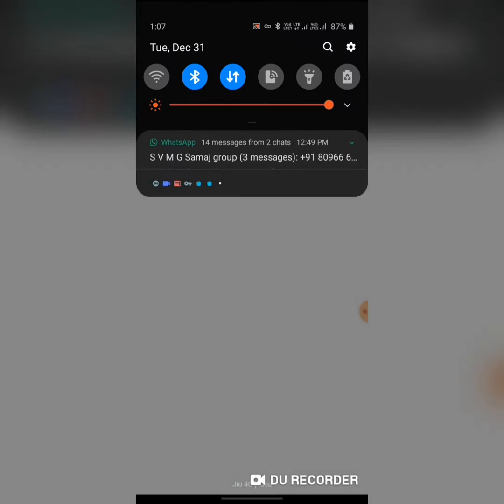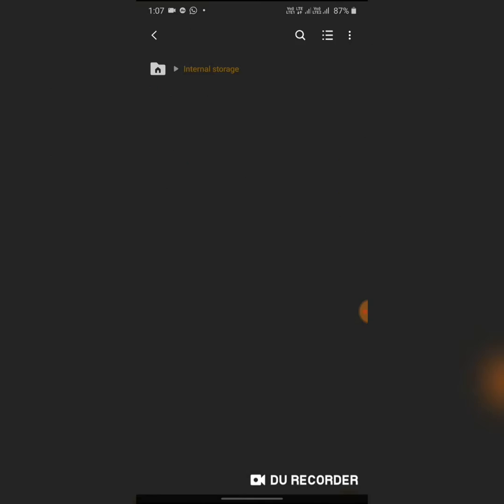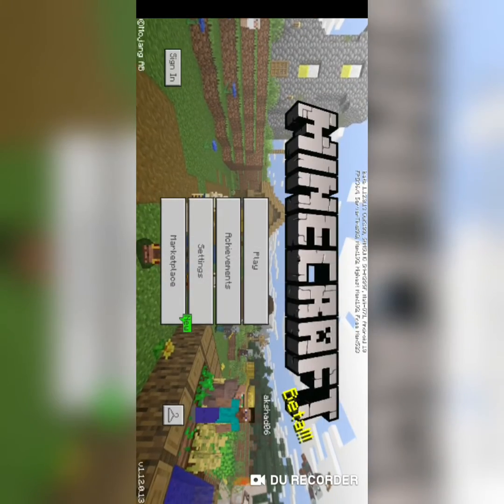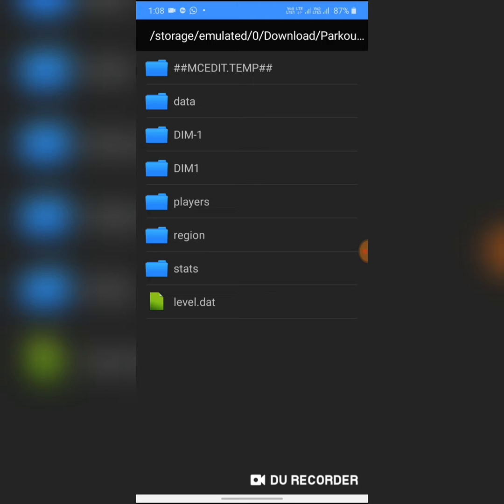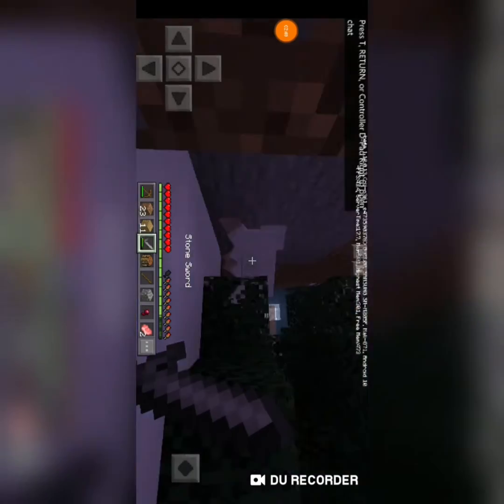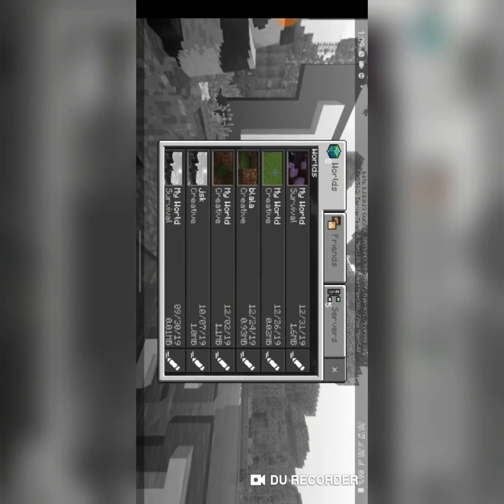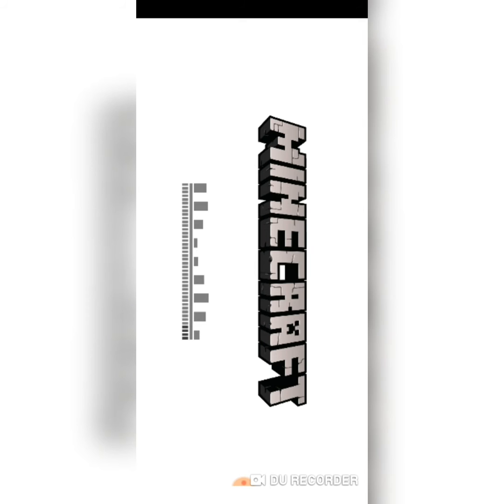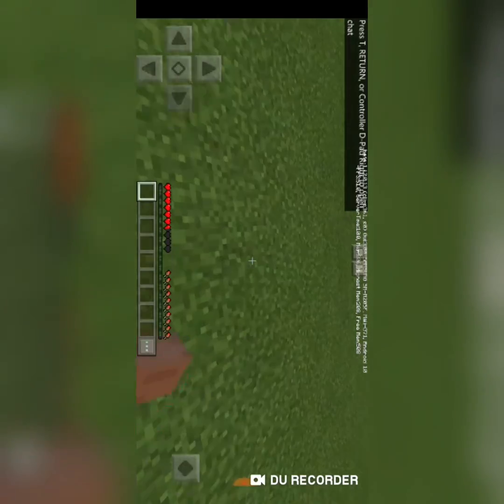How to play minecraft java edition world in minecraft bedrock edition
Links:-
Parkour  school world :-

Bye guys 👋👋👋👋👋👋👋👋👋👋👋👋👋👋